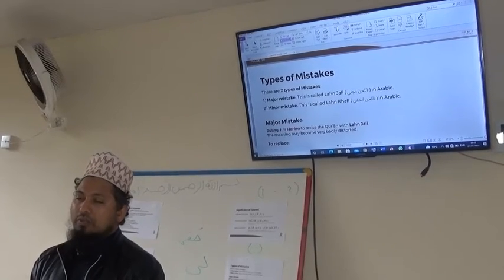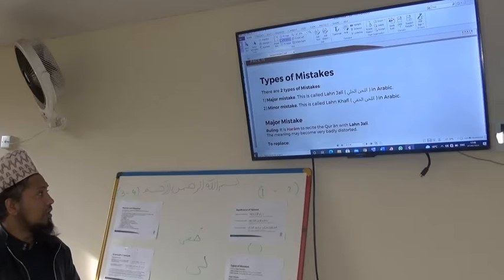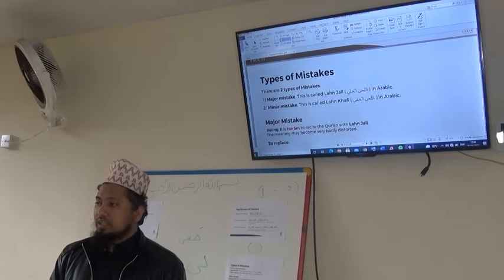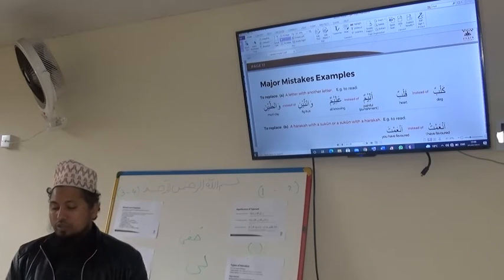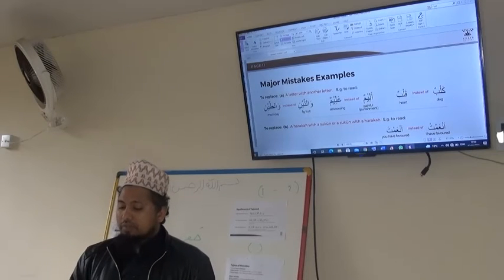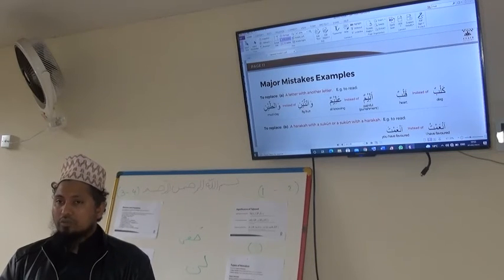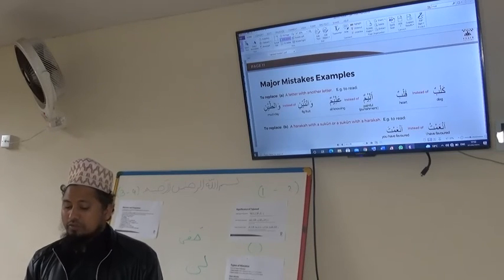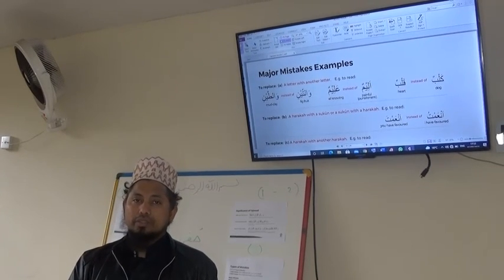Beginners Tajweed lesson 3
Mufti Moinul islam explains the 2 types of mistakes (major and minor) at Makki Masjid Sheffield. This series of lessons is a comprehensive overview of tajweed for beginners.